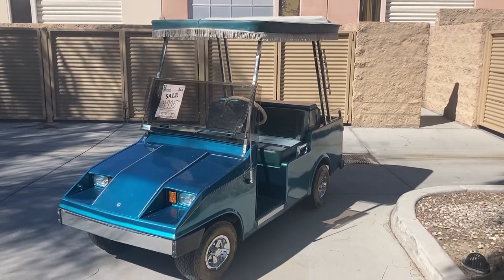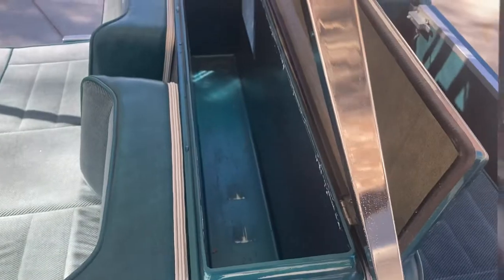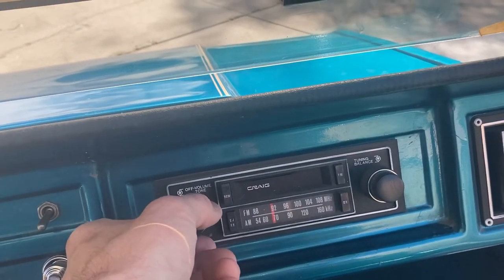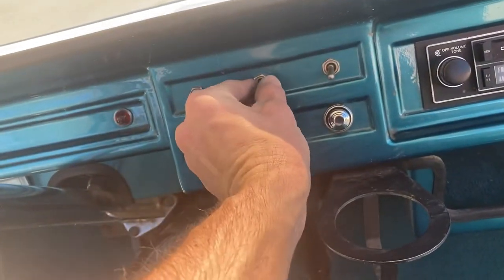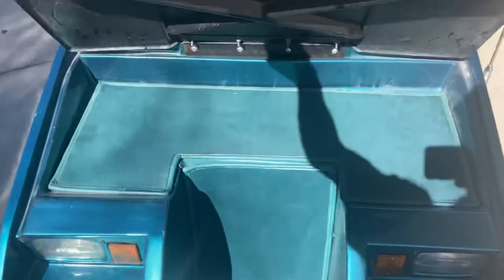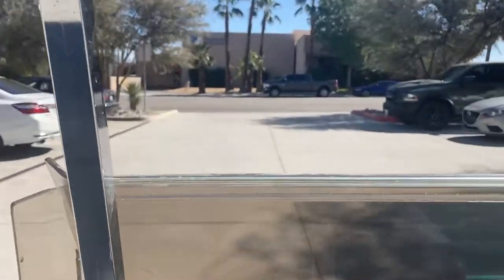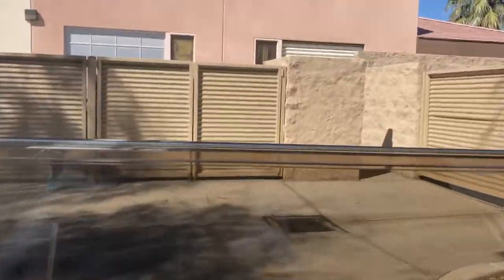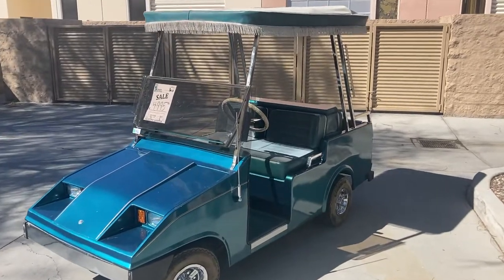Augusta Green Western 100 4-Passenger Golf Cart Virtual Test Drive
Beautiful Western 100 4-passenger golf cart that reminds you of the fairways of Augusta!